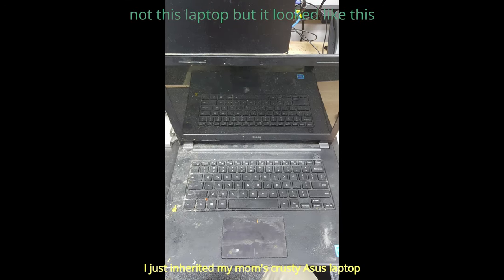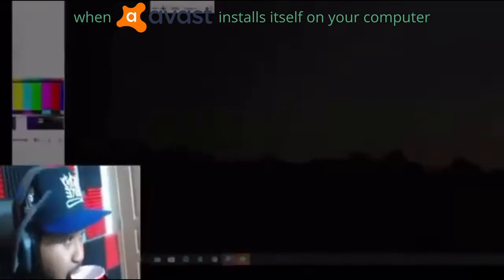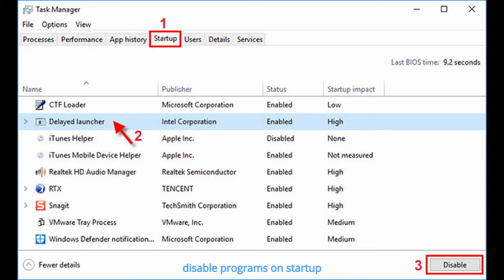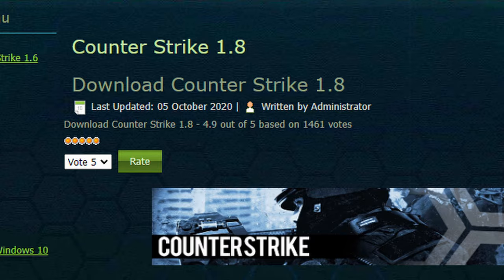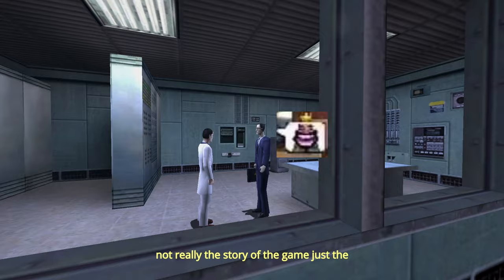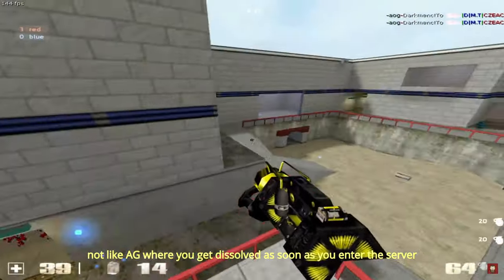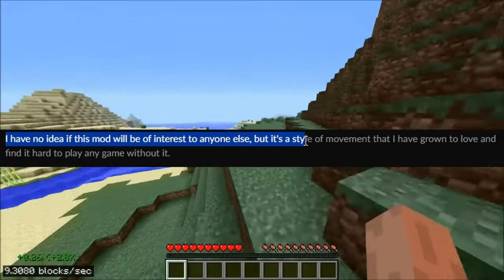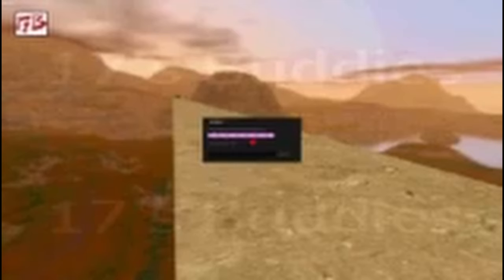The Bunnyhopper Curse